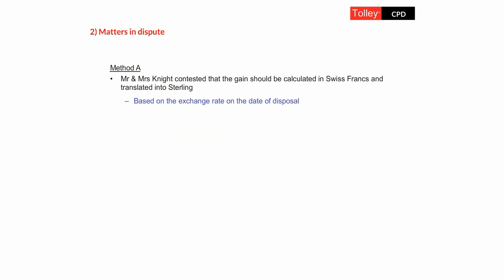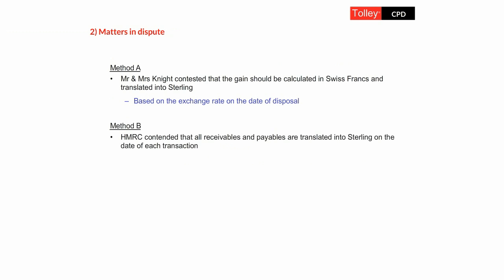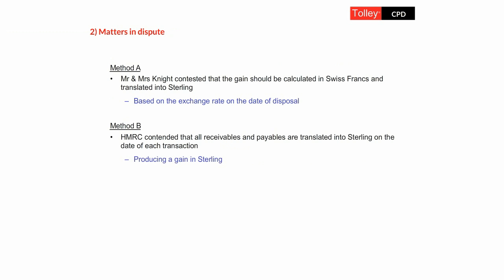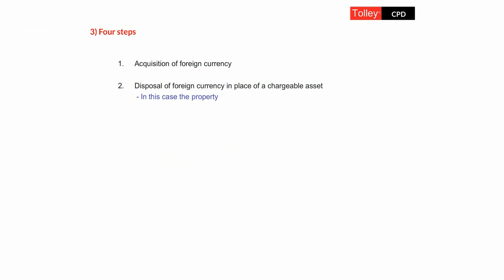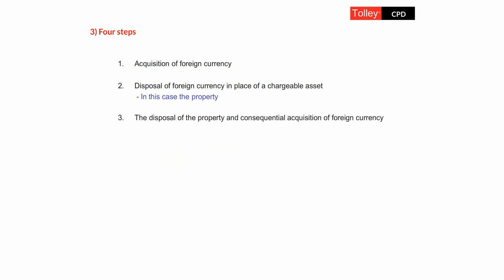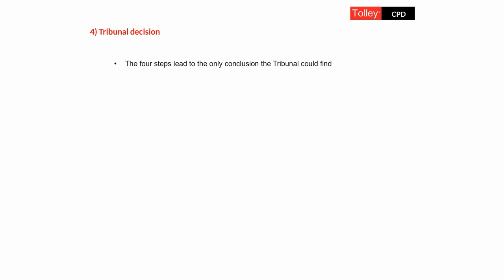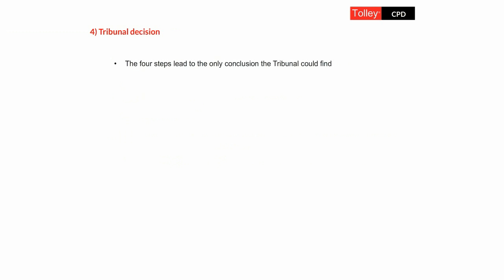Tolley Seminars Online: How to compute capital gains on foreign assets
Chris Jones looks at the outcome of a recent case that reminds us of the rules when calculating the capital gain on the disposal of a foreign asset.

This lecture is part of our Tolley Seminars Online offering. Get leading lecturers' view of what's going on in tax, accountancy and audit with our monthly seminar programme. Delivered in 15-minute sessions, online, so you can watch on your desktop, laptop or mobile, when and where it suits you.